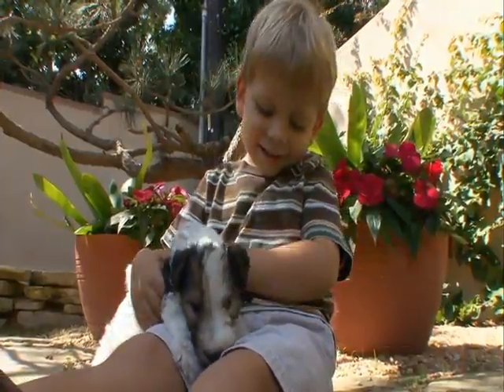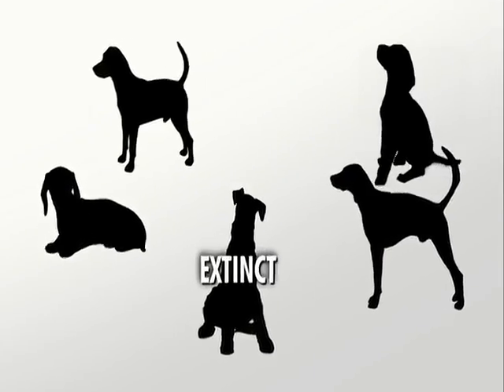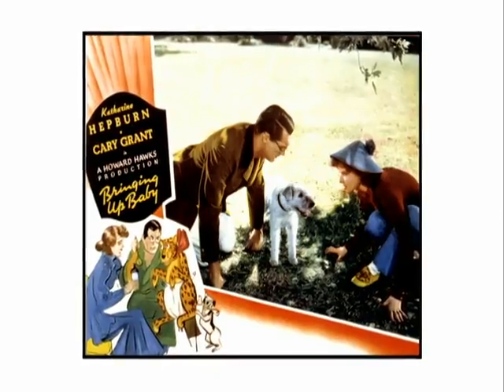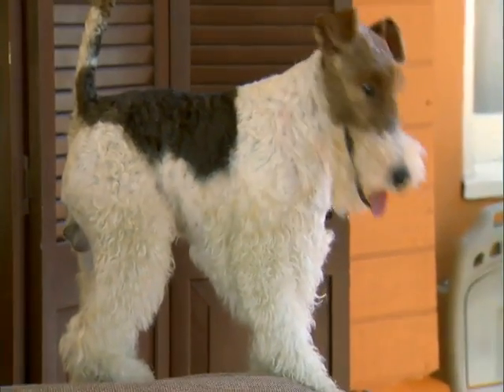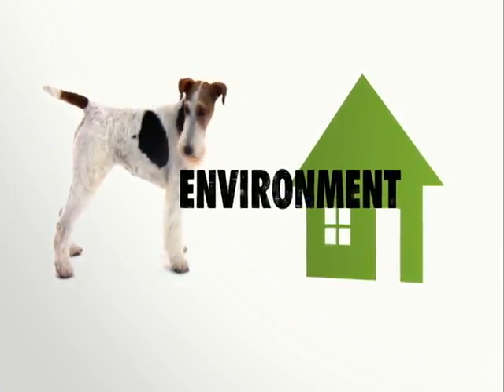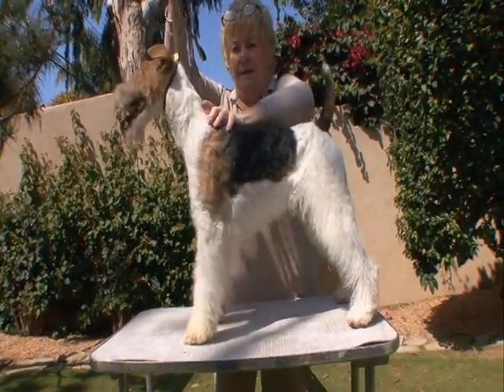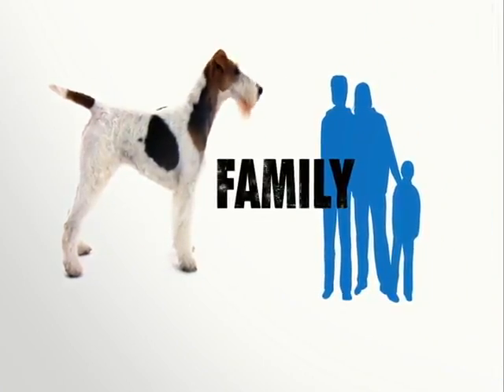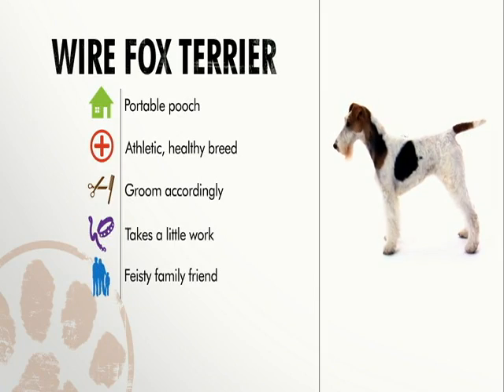Dog Breeds | Wire Fox Terrier